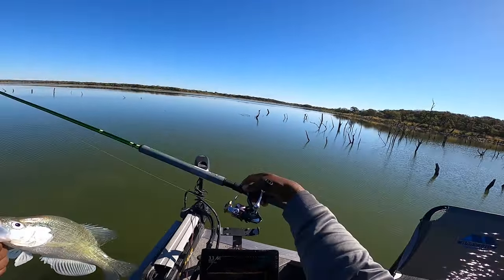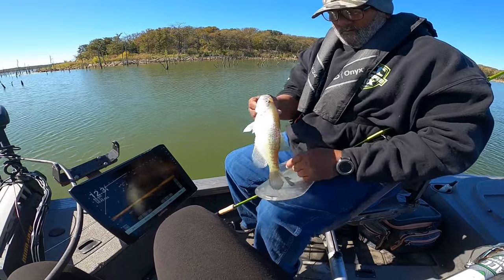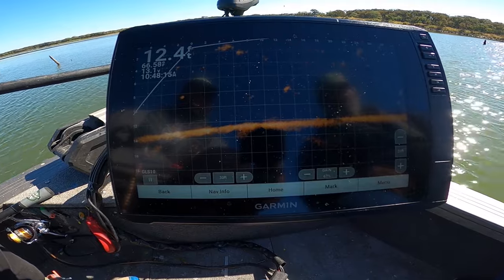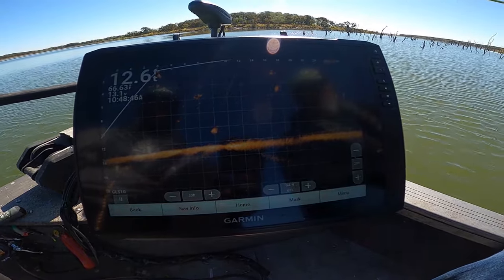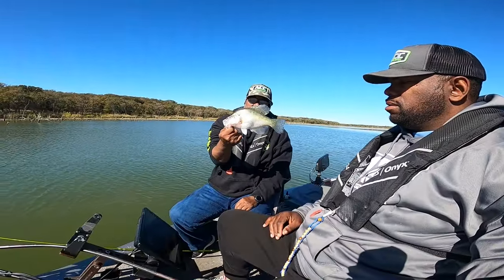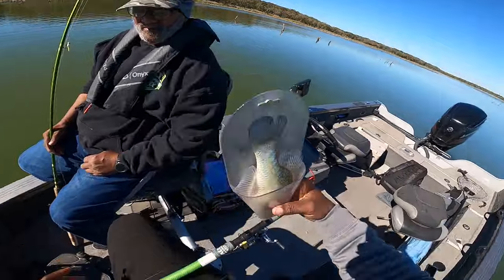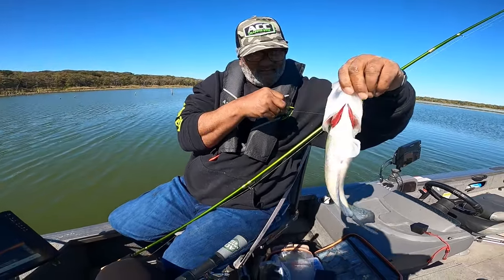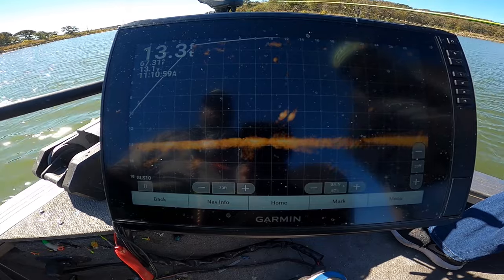How To Locate Early Winter Crappie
In this video, I'm going to teach you how to locate and catch early winter crappie. This is a great way to get started fishing during the early season and you'll be sure to enjoy a great day on the water!

Hook city TV is the perfect place to learn how to locate and catch early winter crappie. I'll show you the best techniques for finding this elusive fish, and by the end of the video you'll be able to catch some crappie of your own!